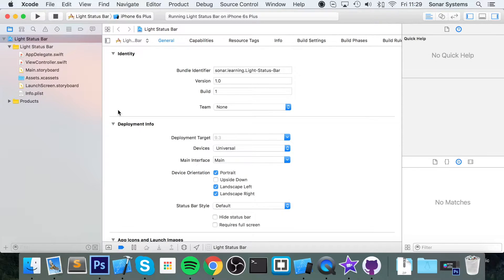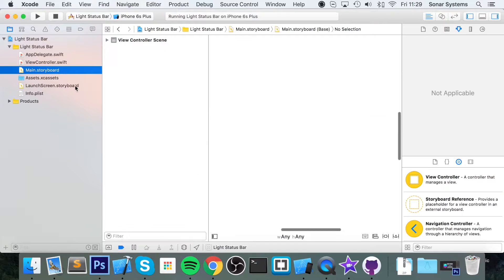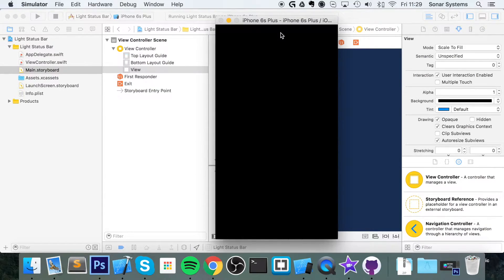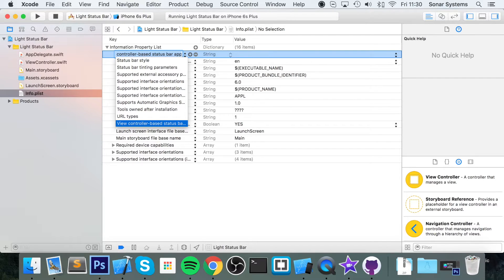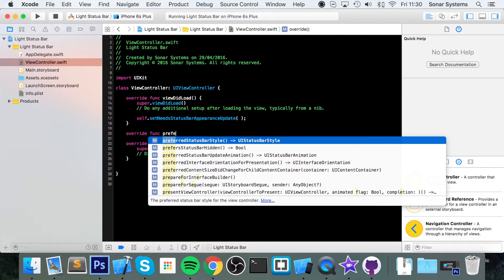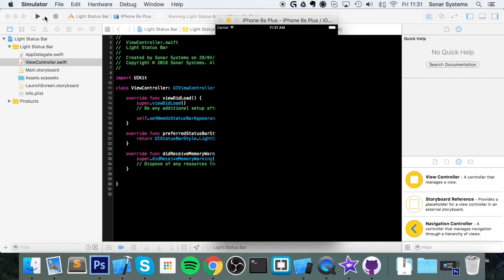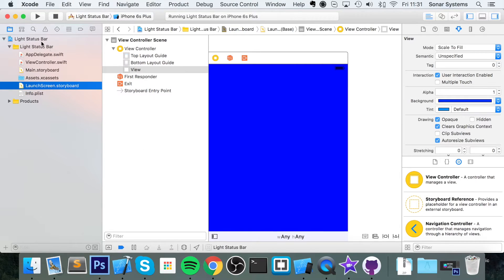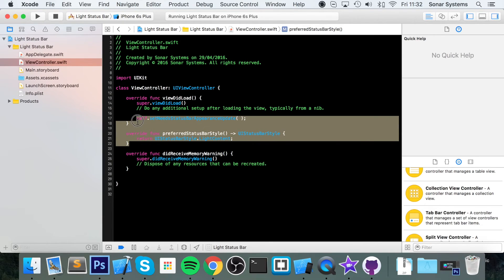iOS SDK Swift Light Status Bar Tutorial